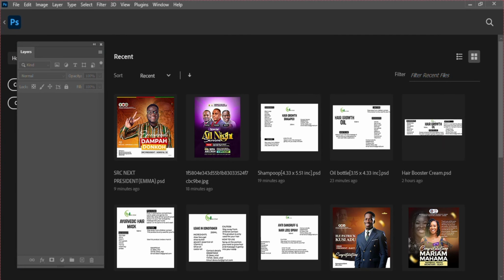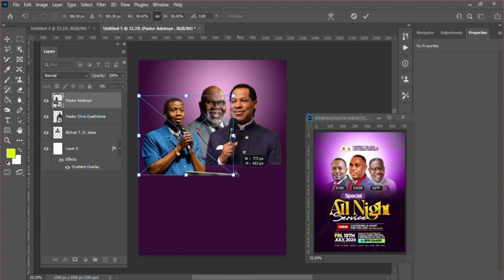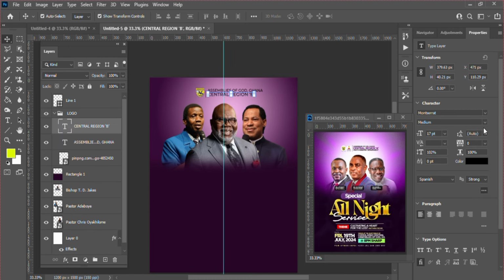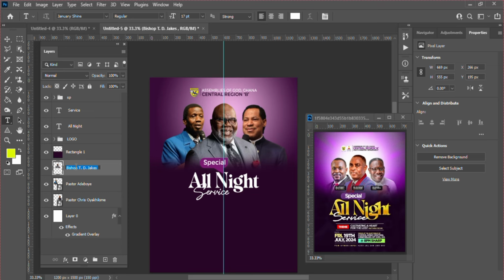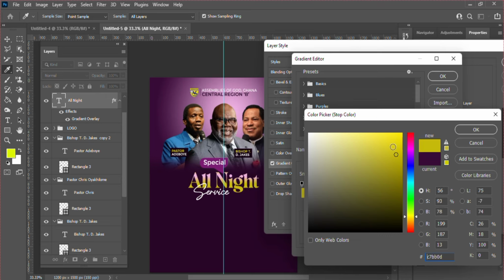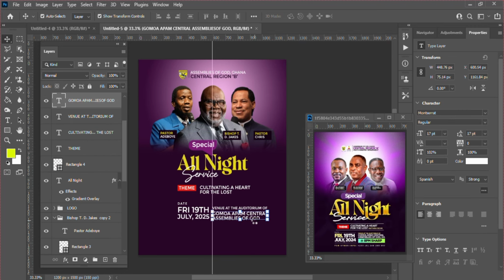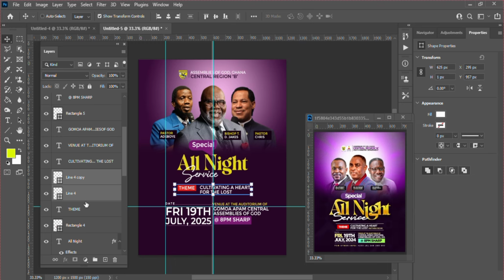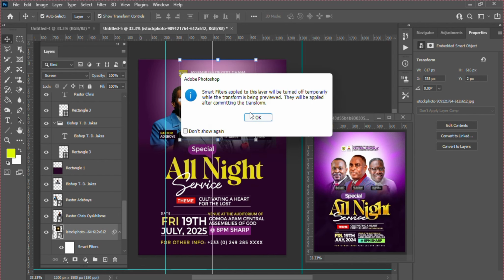Photoshop for beginners Master Class: How to design a church flyer | Lesson 4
Hello Creatives,
In this video, I share with you, How to design church flyer in photoshop. Thank you for your support. ❤

If you found this video helpful, please share it with others who might benefit from it.